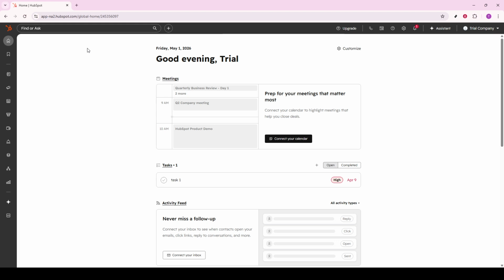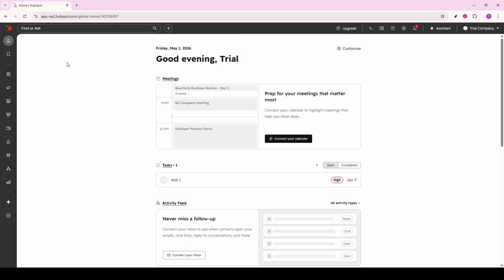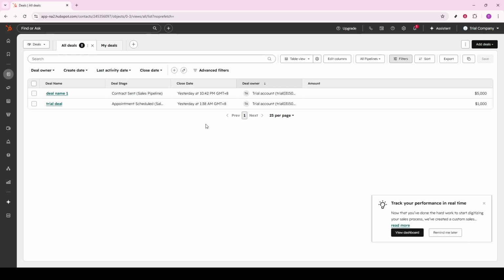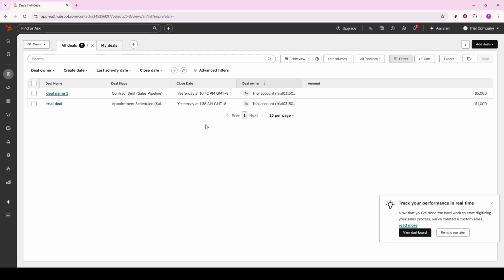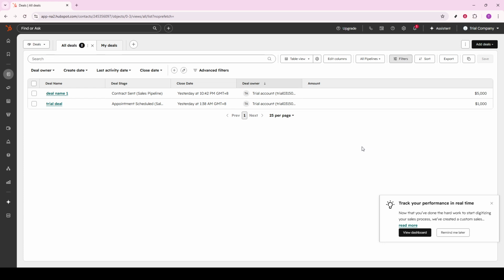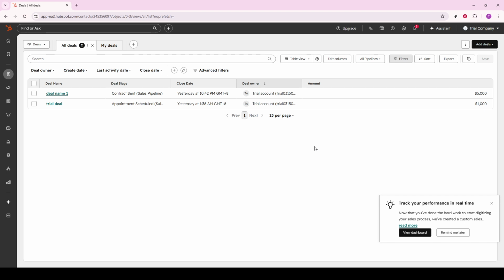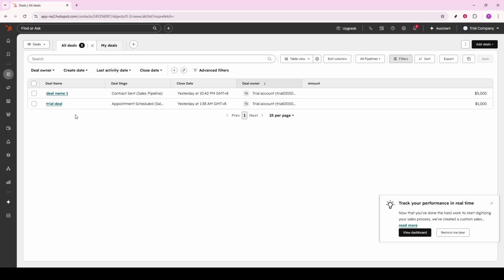How To Create And Manage Deals In HubSpot CRM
In this video, I show you exactly How To Create And Manage Deals In HubSpot CRM | 2026 | Step-By-Step.

Want to track your 2026 sales pipeline and close more revenue? 🚀
In this step-by-step tutorial, I’ll walk you through the entire process of setting up deals, moving them through stages, and managing your sales board—even if you're a complete beginner.

Whether you're an entrepreneur tracking your own sales or a virtual assistant managing a client's 2026 pipeline, this guide will help you stay organized and professional.

💡 What you’ll learn in this video:

✓ Creating a Deal: How to navigate to Sales to Deals and use the "Create deal" button to start a new record for 2026.
✓ Defining Deal Stages: How to customize your 2026 pipeline stages to match your specific sales process.
✓ Essential Deal Data: How to fill in deal amounts, close dates, and deal types for accurate 2026 forecasting.
✓ Drag-and-Drop Management: How to use the "Board View" to move deals through your 2026 pipeline visually.
✓ Record Associations: How to link your 2026 deals to the correct contact and company records automatically.
✓ Automation & Workflows: How to set up 2026 automated tasks that trigger when a deal moves to a new stage.

This tutorial is perfect for:
✔ Beginners in CRM and sales operations
✔ Sales Professionals looking for better 2026 organization
✔ Virtual Assistants managing lead-to-deal workflows

🔥 By the end of this video, you’ll have a professional deal management system in HubSpot to keep your 2026 sales moving toward the finish line!